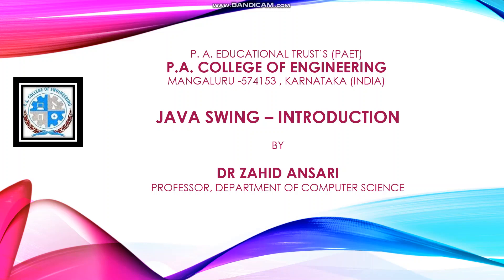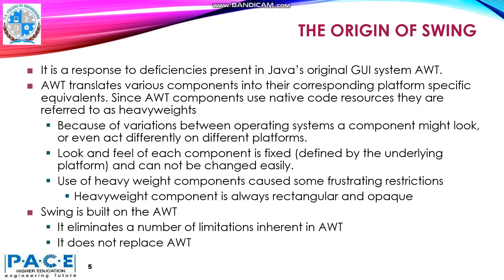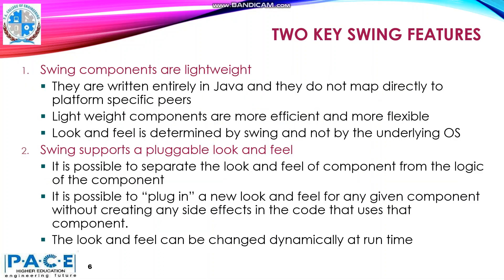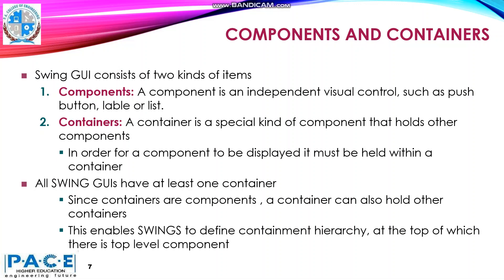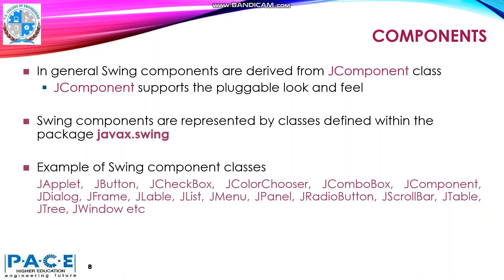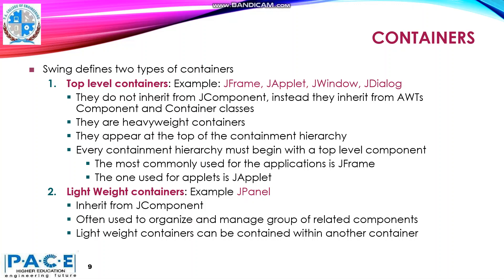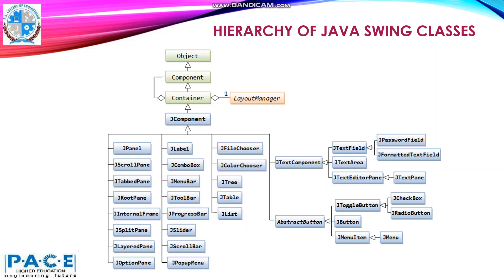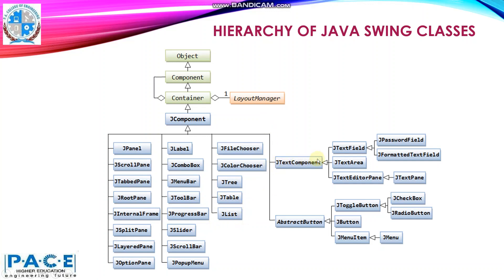Java Swing Part-1 Introduction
This video is part of the video series on "JAVA Swing". The video series is designed to help the  computer science students  prepare for their JAVA course exam and improve the programming skills. Swing is a set of classes that provides powerful and flexible GUI components . Swing provides the look and feel of the modern Java GUI. In this video series we first introduce Swing by describing Swing’s core concepts.

Please share your opinion about this video in the comment section below.